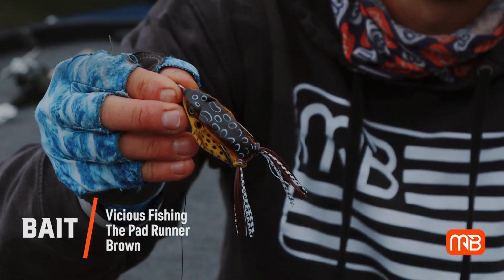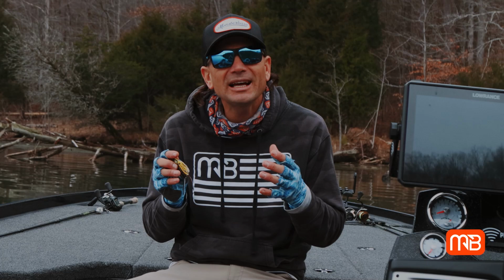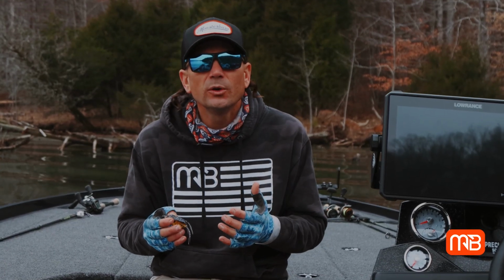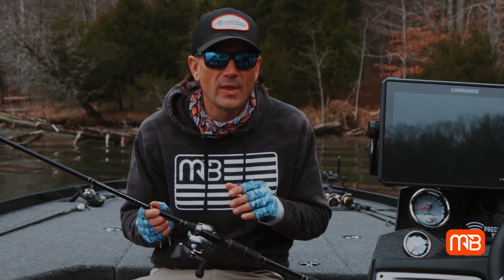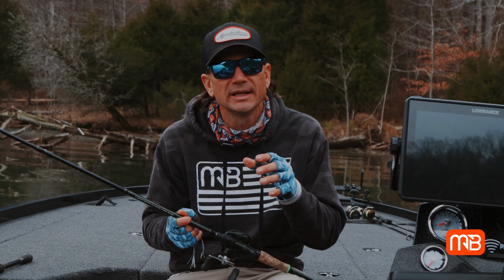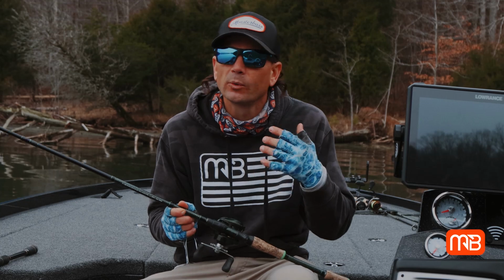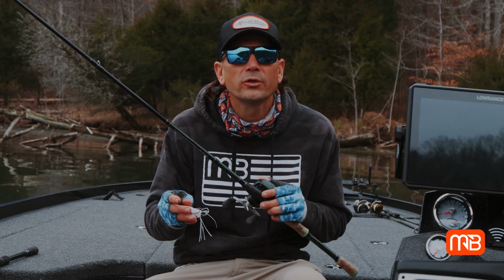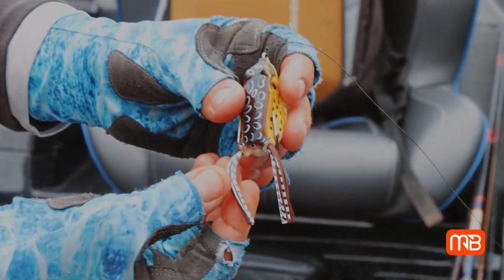FROG FISHING: Where To Look, Modifications, and MORE || Mikey Ballz Explains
Few experiences match the thrill of frog fishing—the unexpected, unbridled violence perpetrated on that poor little lure!

On the flip side, few experiences match the agony of trying to set a hook in the fish that just smashed your frog—the explosion, the swing and miss, the frog flying back at you.

Hollow-bodied frogs allow anglers to fish through the nastiest cover and over the slimiest slop. The jungle. Where the big bass live.

To hook and land these fish, you need the right gear and a wee bit of patience.

To provoke a strike, scurry the frog quickly across open expanses but walk it slowly over matted surfaces, pads and grass. When a fish smashes the frog, make sure the lure is gone inside its mouth before attempting to set the hook. Some people like to count two seconds after they see the strike. In open water you can hit the fish sooner but in heavy cover, you need to show restraint.

When you set the hook, set it hard. Take advantage of the power in that rod and line. This is no time to play pretty. It’s a bare-knuckle brawl. Just crank ‘em in!

Whether you're new to bass fishing or looking to smash your PB, the MONSTERBASS Regional Pro Series bass fishing subscription is designed to help you become a better angler and put you on bigger bass more often. Each month, you'll receive a carefully crafted kit of baits hand-selected for where you live and fish, that highlights bass fishing's most tried and true techniques.

Catch us on socials!